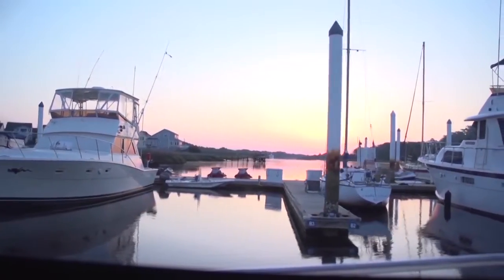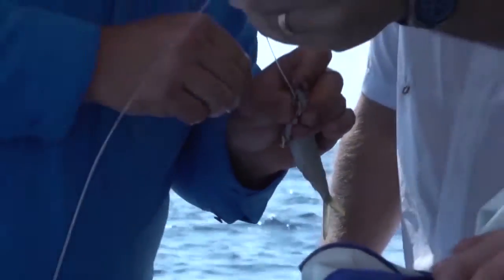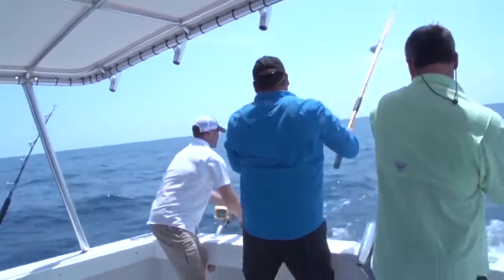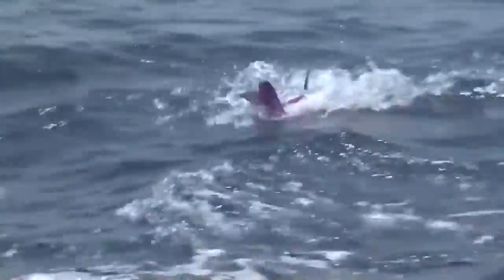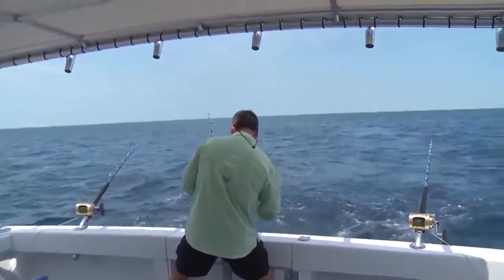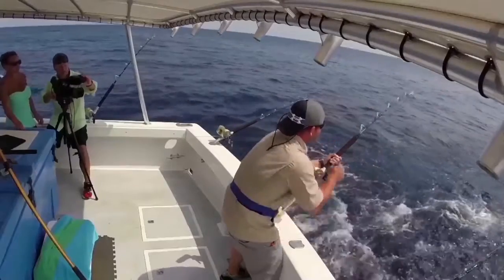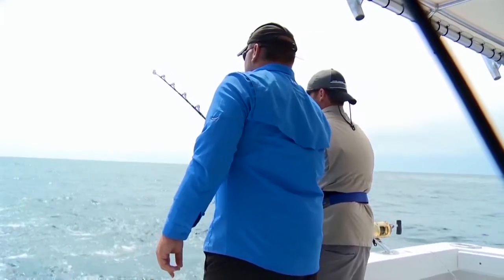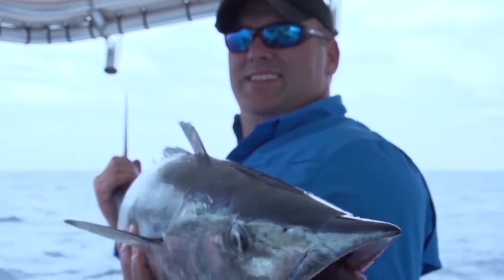Longshot TV - August 2015 - Wahoo